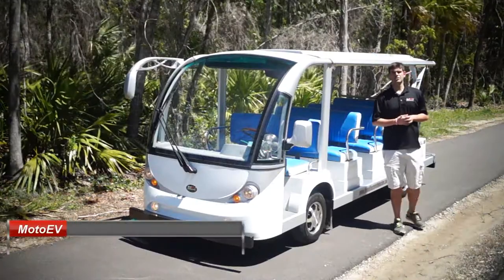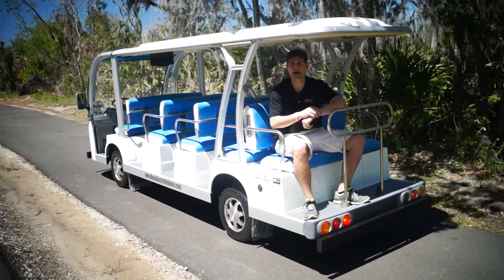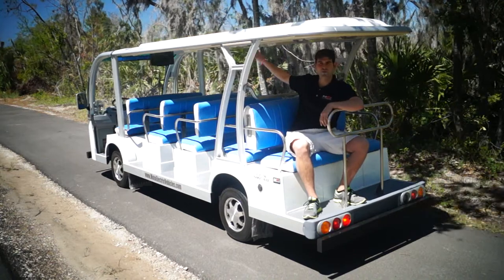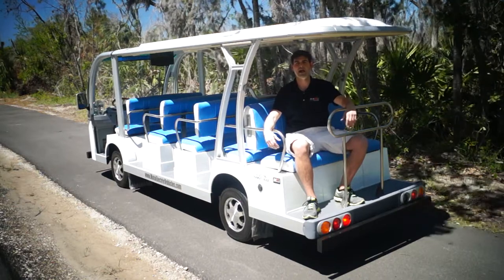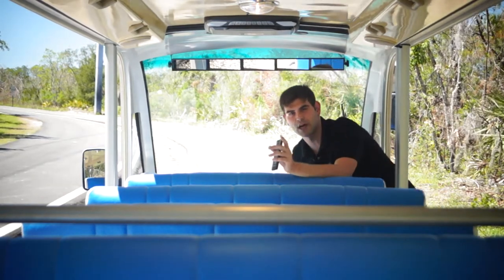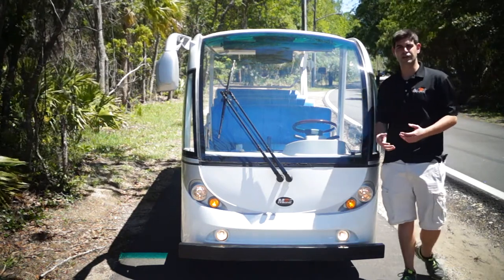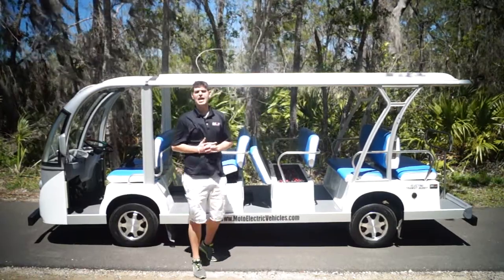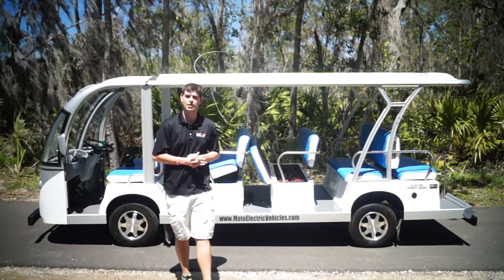Custom Electric Shuttle Transportation- Electric Shuttles For Sale (15 Passenger)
Moto Electric Vehicles is an Electric Shuttle Manufacture located in Atlantic Beach, Florida. Electric Shuttles are quickly becoming popular for large parking lot transportation, touring applications, zoo applications, as well as amusement parks. In this video Brett Jackrel, Sales Manager for Moto Electric Vehicles goes over a custom 15 passenger electric shuttle which is equipped with several accessories. Custom Seats, Dome Lights, DVD Monitor, Front/Rear Bumper are just some of the accessories installed.